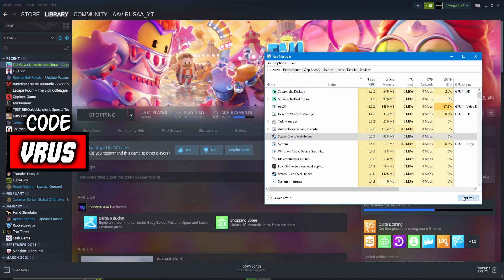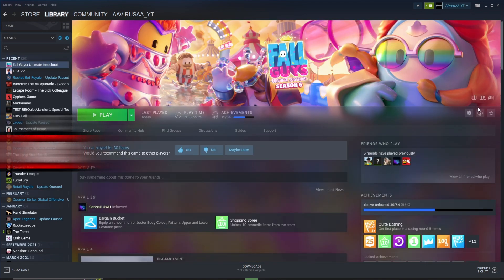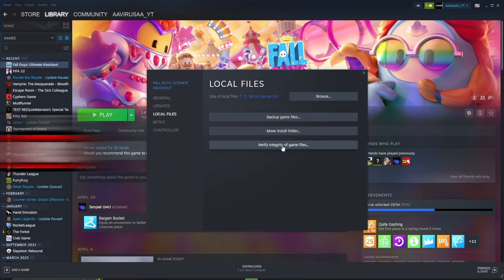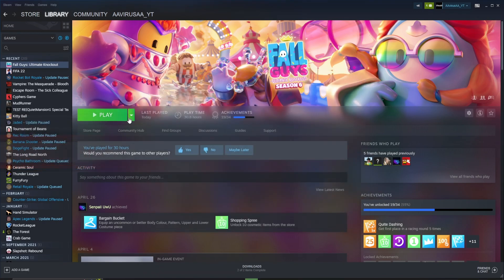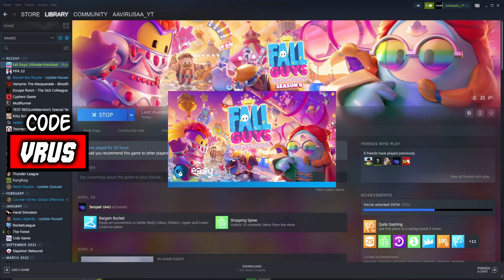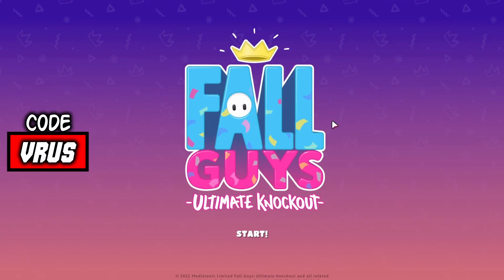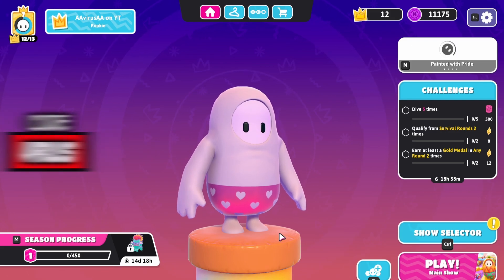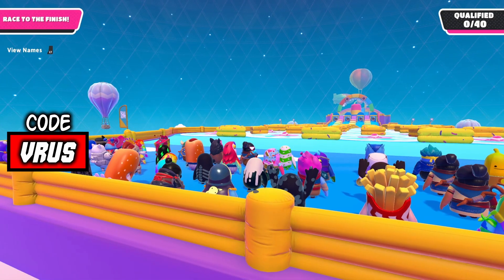HOW TO FIX MISSING FILES REQUIRED TO START FALL GUYS (FIXED!)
USE CODE: 🔴 VRUS 🔴
PC specs:
🔴GPU🔴
GTX 1660 Ti WINDFORCE OC 6G GIGABYTE:
🔴CPU🔴
Intel Core i9 9900:
🔴RAM🔴
Corsair Vengeance LPX  2 x 8 GB DDR4 DRAM 3000MHz:
🔴SSD🔴
SSD 240 GB SANDISK SSD PLUS:
🔴PSU🔴
Cooler Master Elite v3 600 watts ATX Power Supply:
🔴MB🔴
MSI H310-M M2 PLUS:
🔴M.2🔴
Patriot VPN100-256gm28h 256GB:
🔴HDD🔴
Seagate Barracuda 3.5'' 2TB 7200RPM 256MB SATA 3:
🔴Mic🔴
Behringer Ultravoice Xm8500 Dynamic Vocal Microphone: